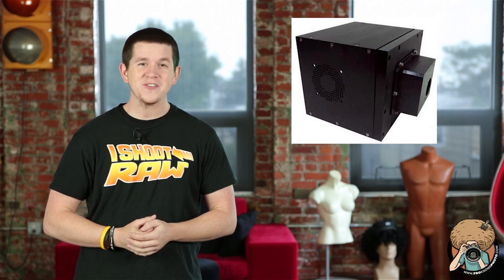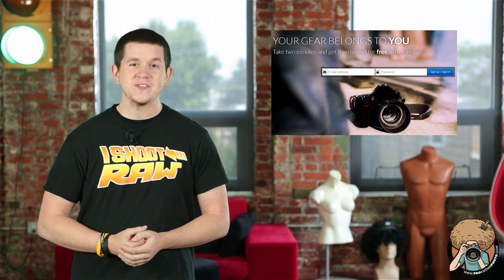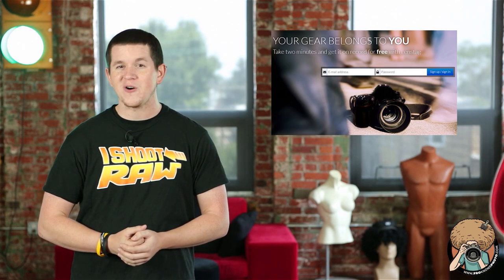Photo News Preview for 7/22/13 - A disc that stores 360 TB of Data for 1 million years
On this weeks Photo News Preview we have a newly developed 100 mp sensor from China, magic lantern unlocks 14 stops of dynamic range, a disc that store 360 TB of data for a million years.  All of these stories and more are up at the link above.